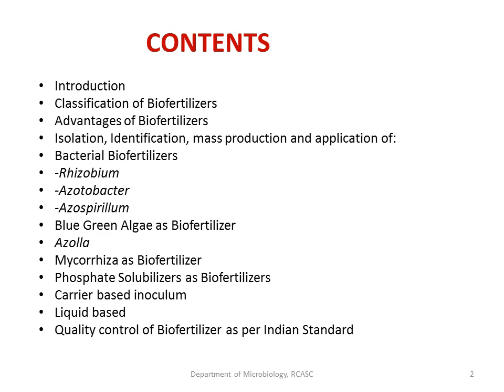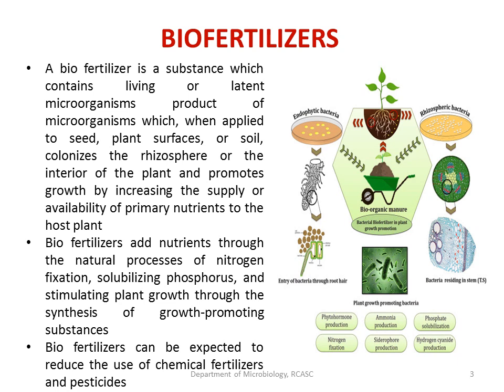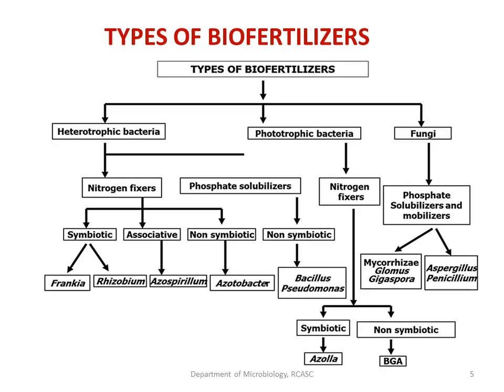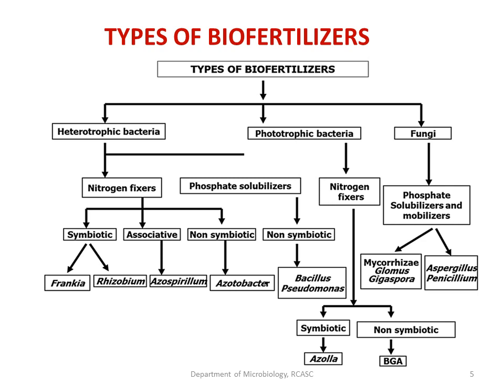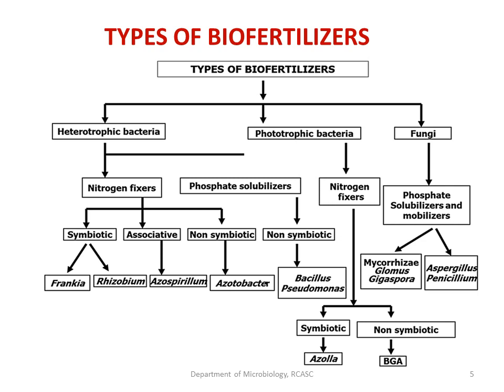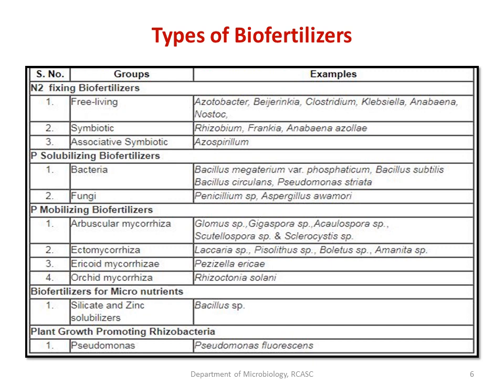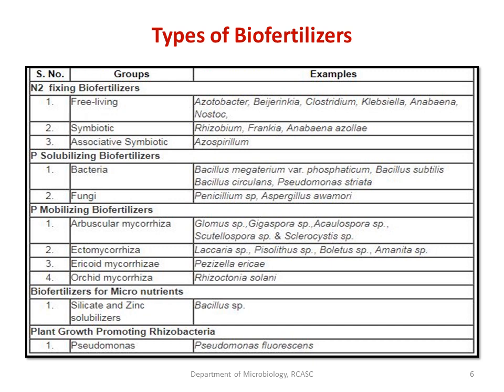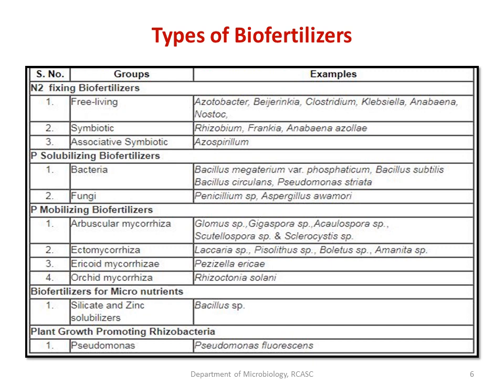biofertilizers part 1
Introduction, classification with examples and advantages of Bio fertilizers